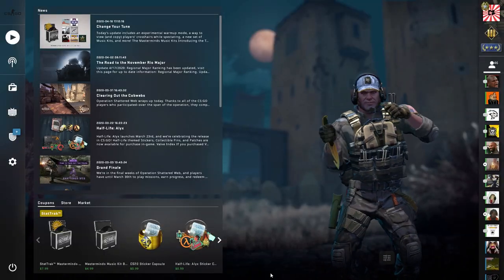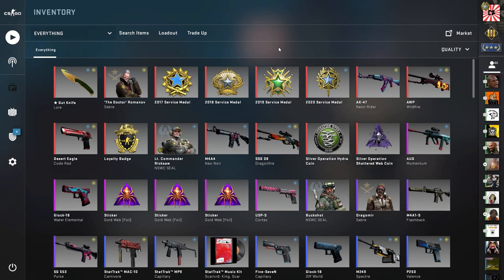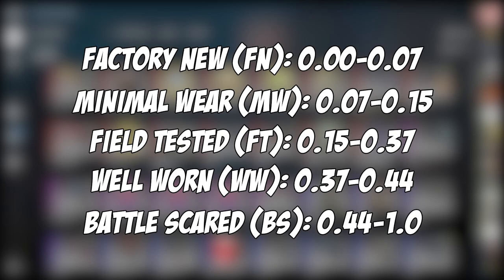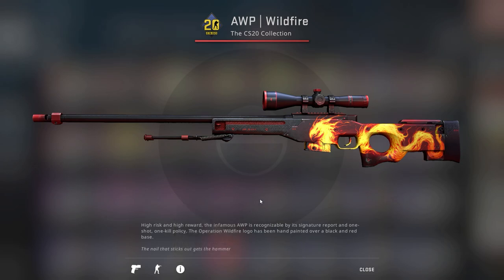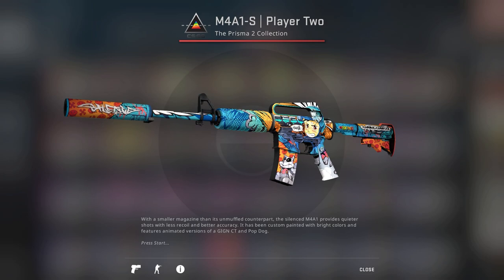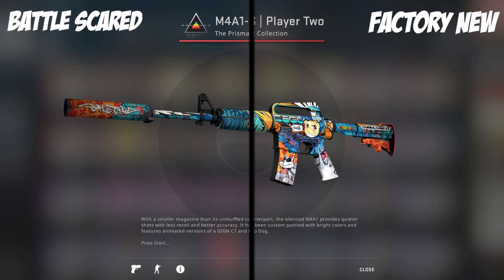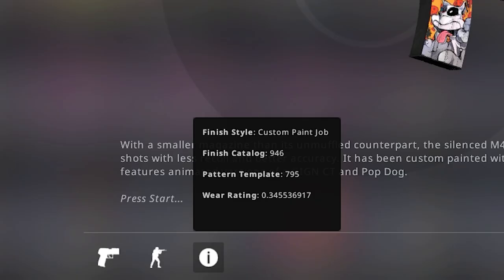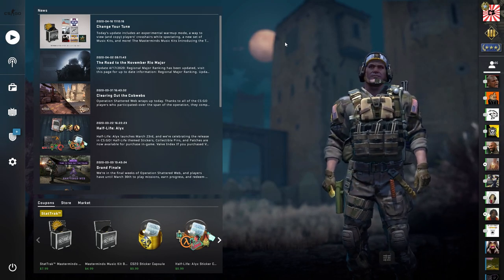HOW CSGO SKIN FLOAT VALUES WORK!!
Today I made a quick video explaining csgo skins float values. Hope you guys enjoy!

Use this to edit my videos